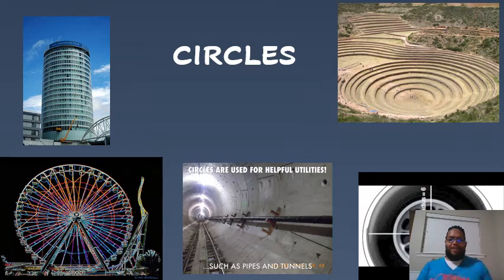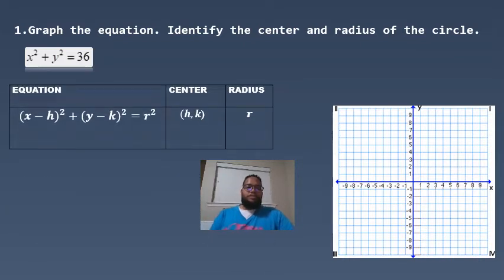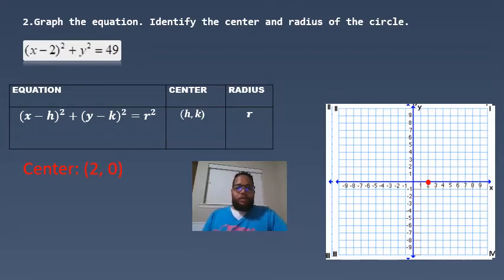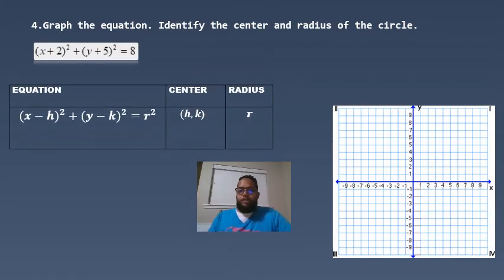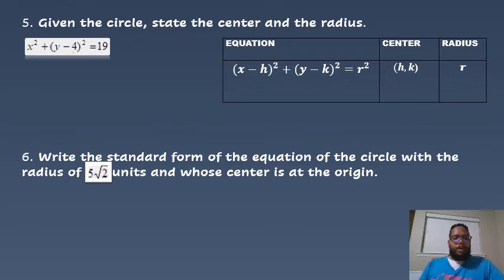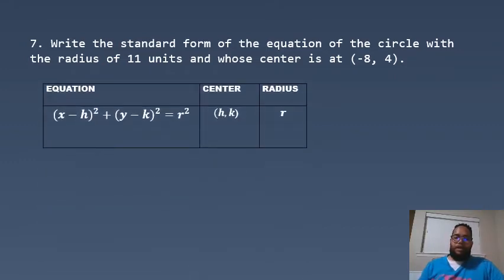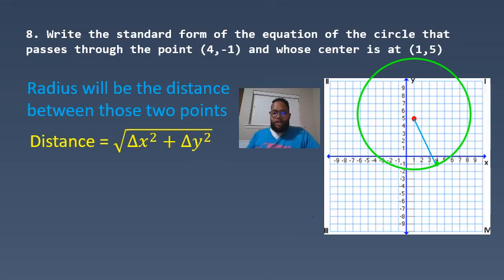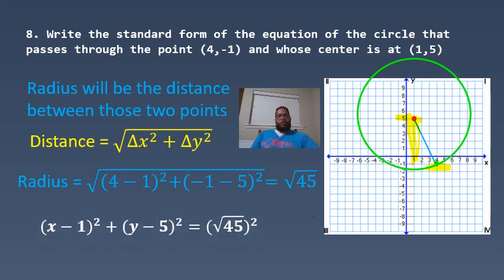How to graph circles using conics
Watch this video and learn how graph a circle given the equation, get an equation from a graph, and define the center and radius of a circle given the graph or equation. There are multiple step by step examples, be sure to pause when prompted to try for yourself.